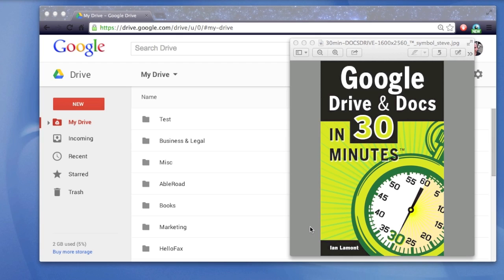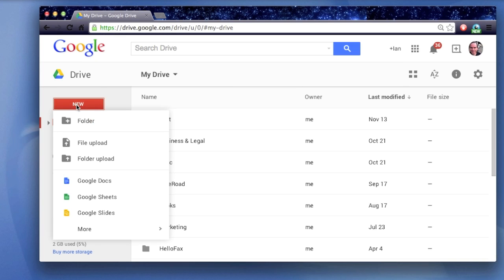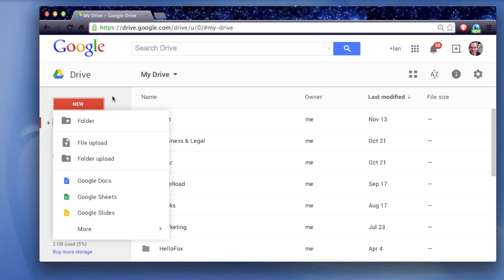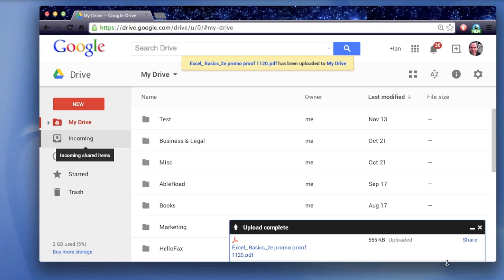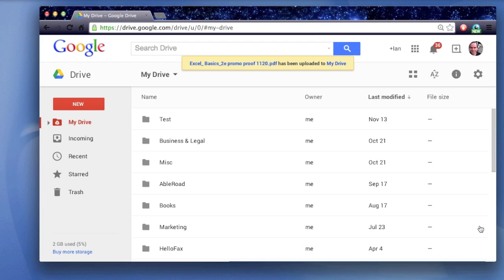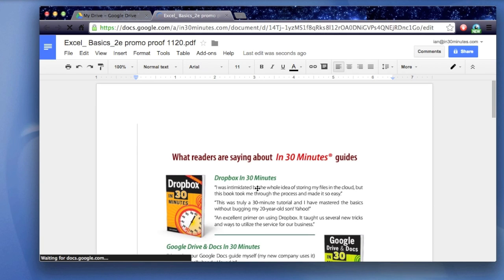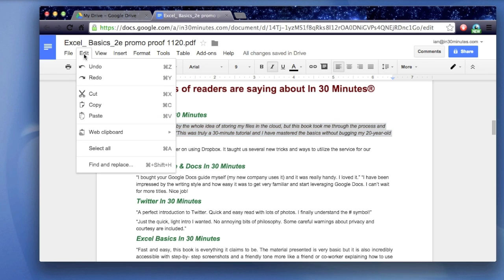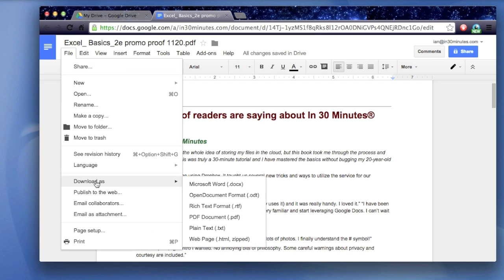Convert PDF to Google Docs or MS Word using NEW Google Drive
This sample video shows how to convert a PDF to Google Docs or Microsoft Word .docx, using the new Google Drive interface released in 2015. This 3 minute 30 seconds Google Drive tutorial shows how to extract the text from a PDF and open inside of Google Docs for editing or exporting to Word. This method uses the new Google Drive/Google Docs interface, introduced in late 2014 and 2015. If you want to skip the explanation of “why” and move straight to the conversion, skip ahead to 1:40. This Google Drive tutorial is narrated by Ian Lamont, author of the top-selling technology guides Google Drive & Docs In 30 Minutes, Excel Basics In 30 Minutes, and Twitter In 30 Minutes.

Leave questions in the comments, and the author will try to answer them to the best of his ability!